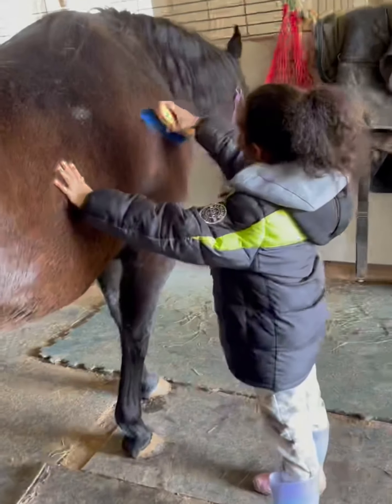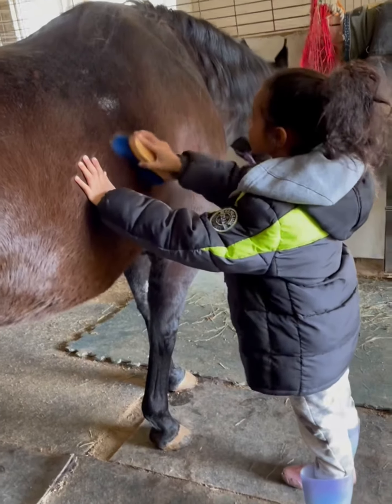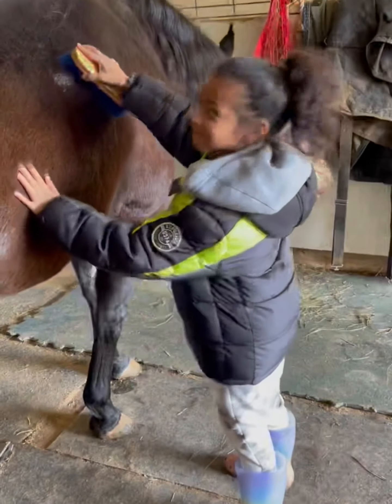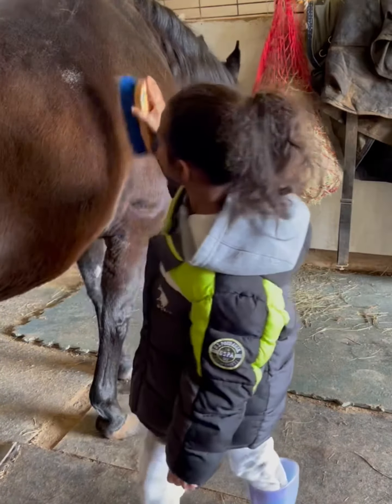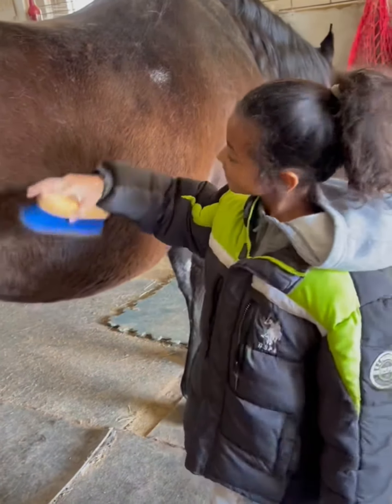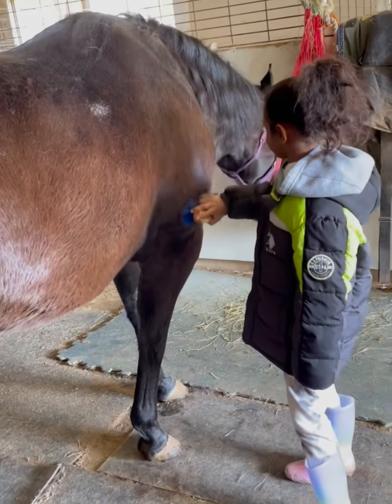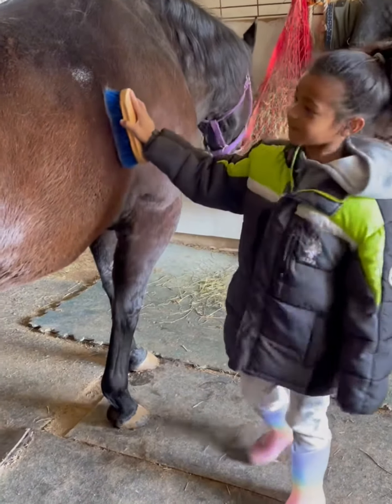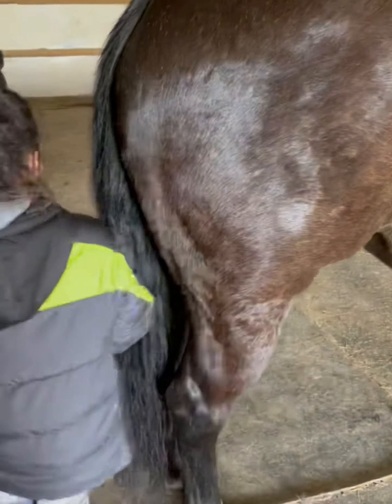Horsin around!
A few photos and one video.

Videoleap has said we are whitelisted on YouTube for music we use in the Videoleap app.

This means we should not be getting any copyrighted bull from YouTube about songs used in videos.